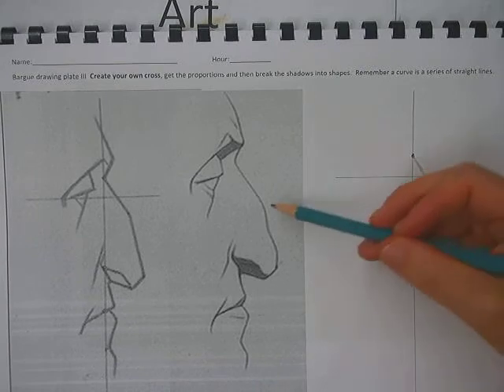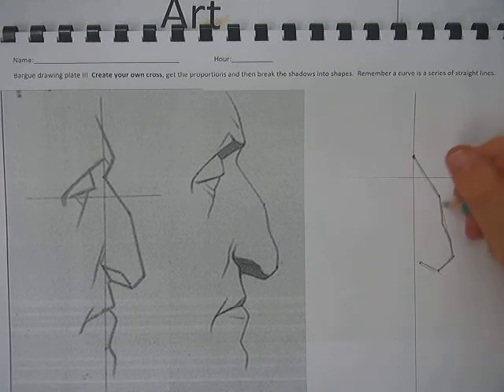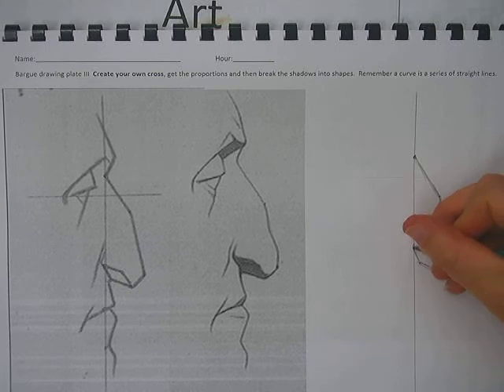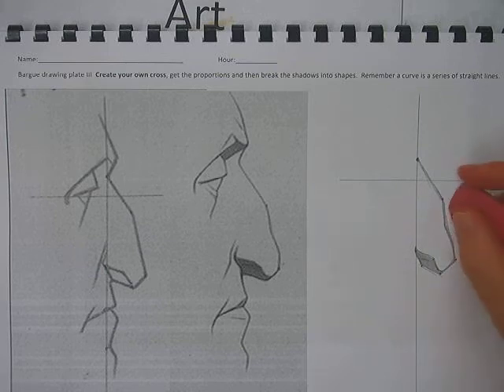side face bargue